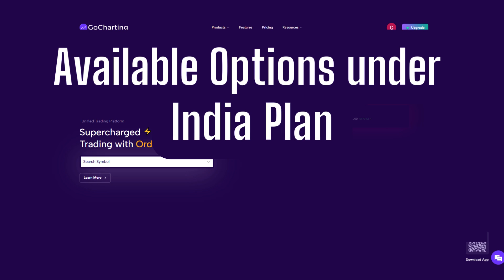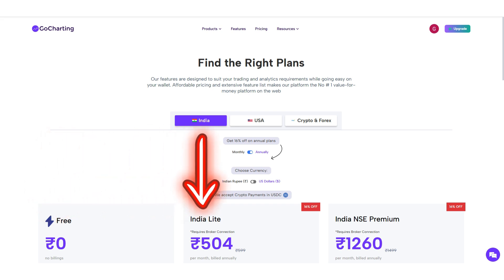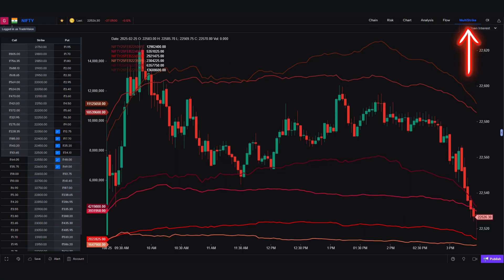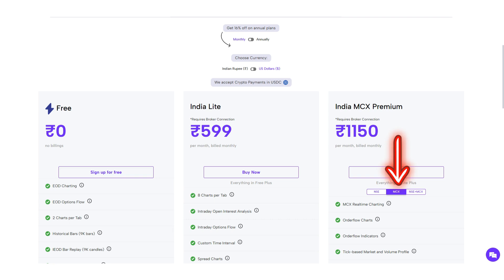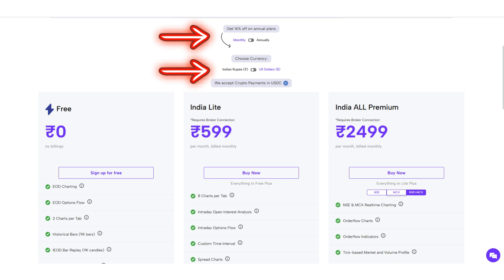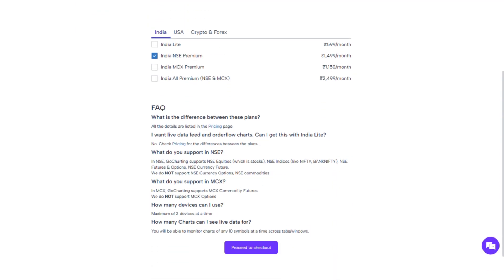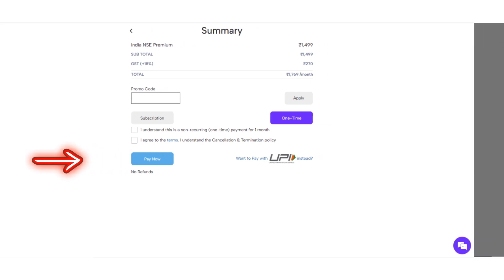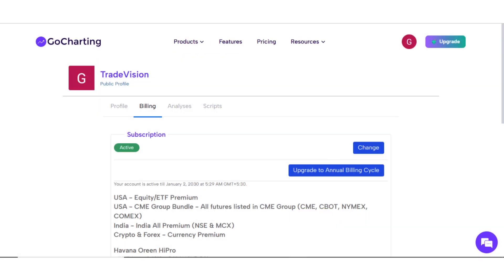How to Subscribe to India NSE Premium, MCX, and India Lite Plans on GoCharting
Want access to India NSE Premium, MCX, and India Lite plans on GoCharting? In this video, we’ll guide you through the subscription process step by step. Learn how to unlock powerful market data, advanced order flow tools, and real-time insights to enhance your trading experience. Watch now and get started with the right plan for your needs! 🚀